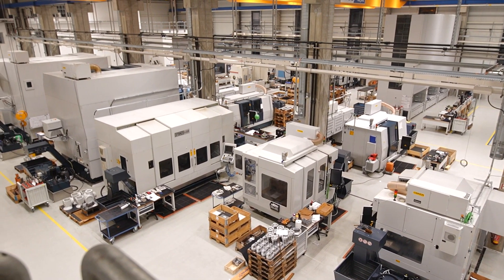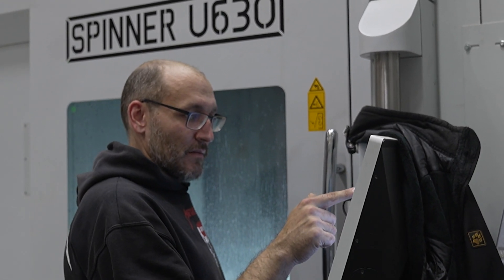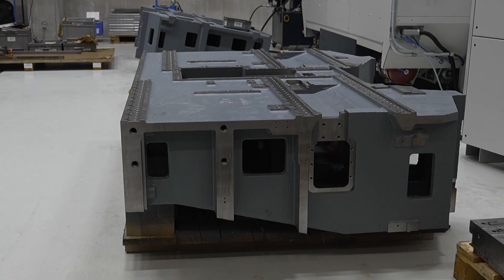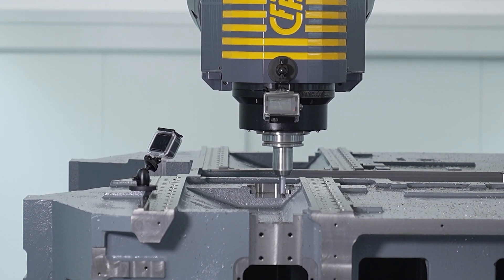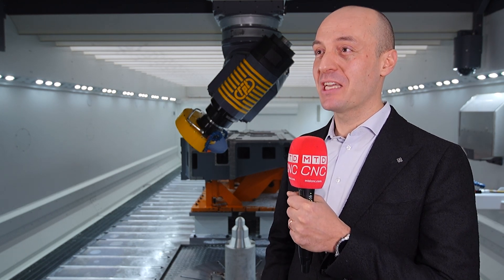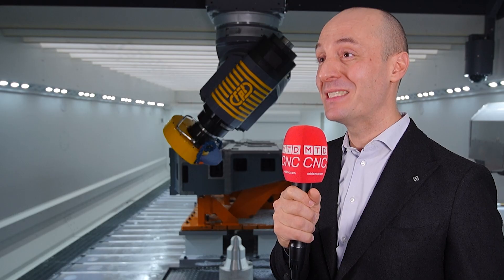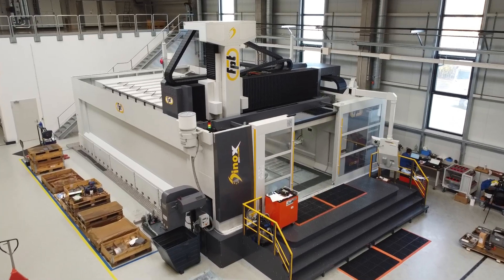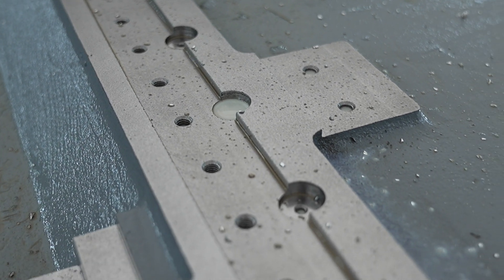FPT’s all-in-one DinoX machine delivers the highest accuracy and performance at SPINNER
“This machine is capable of producing some big components for today and for the future!”

German manufacturer of high productivity multitasking machines – SPINNER – understands the challenges that come with machining precise and accurate components. And with the FPT DinoX machine, SPINNER is able to achieve both quality and multiple operations all in one!

Hear more from Marco Marchiori of FPT as he shares the details on the outstanding product line that supports high tolerances, flawless surface quality, and excellent mechanical properties of components. Combining milling, turning, and grinding in one, this machine can switch operations without needing to stop the process!

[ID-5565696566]